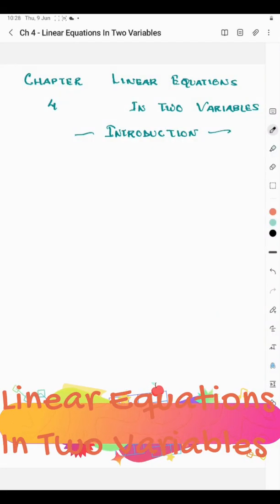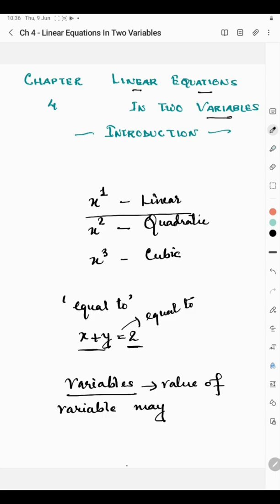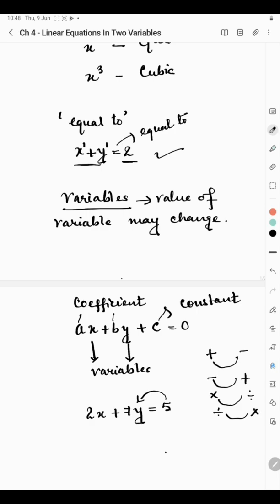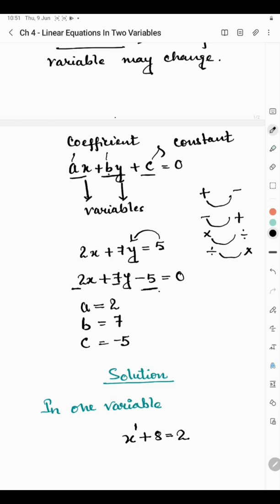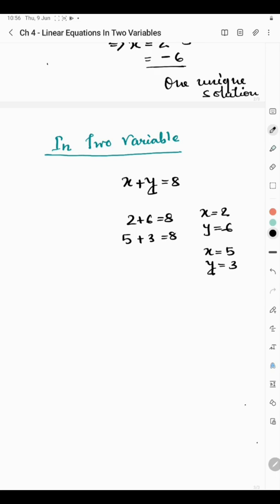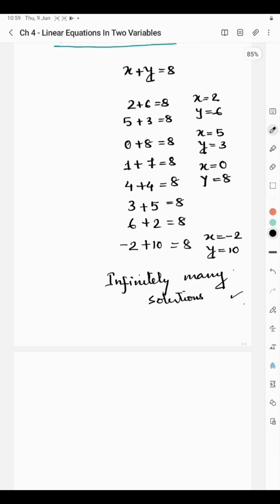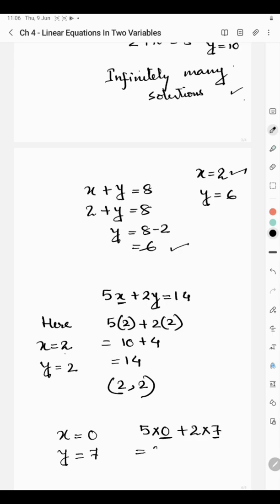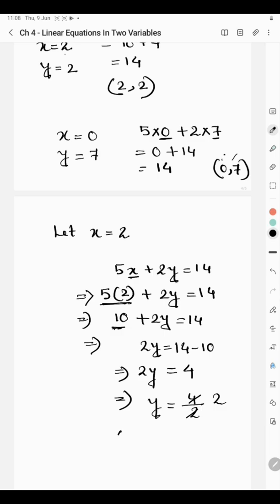NCERT Ch 4 Linear Equations In Two Variables - Introduction